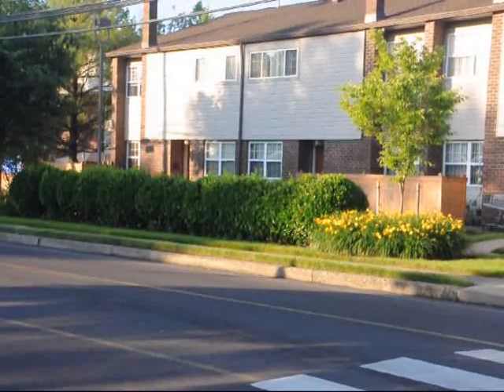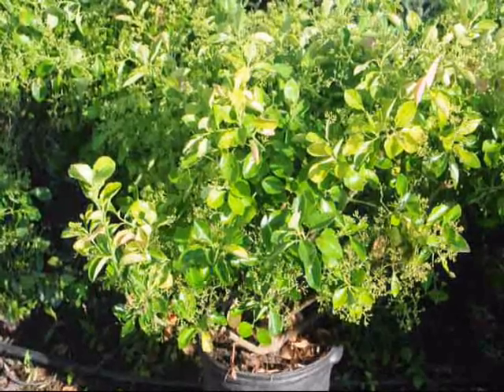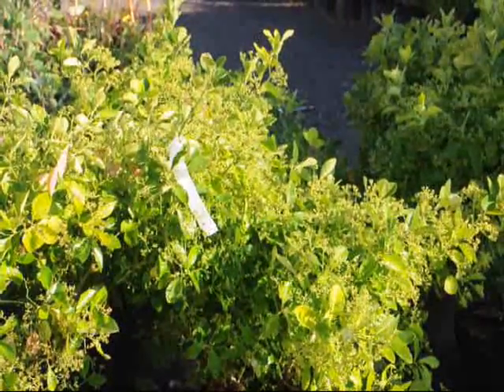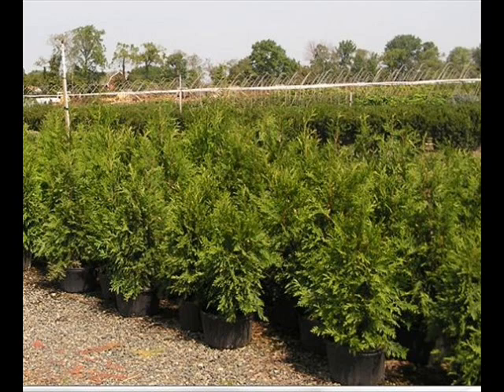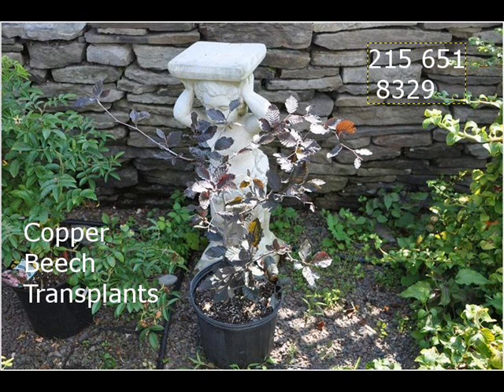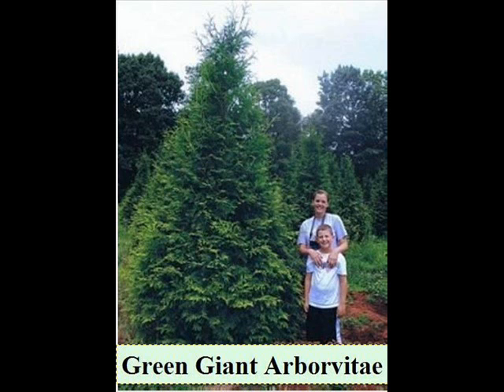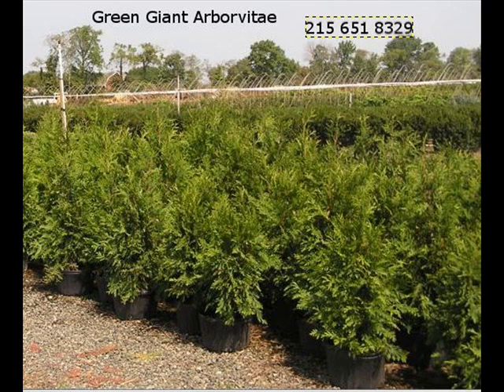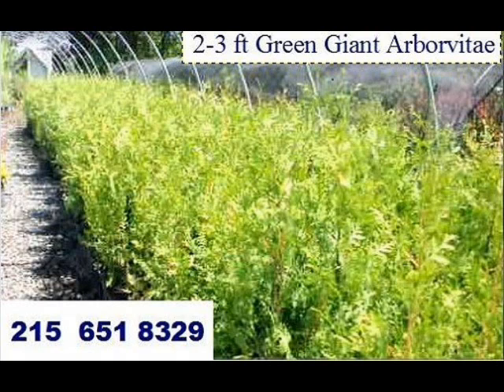Manhattan Euonymus A Great selection for an ez to grow dense hedge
Manhattan Euonymus I call this one of my "must-have" plants.  Manhattan Euonymus is tough, nice looking, fast growing, and cheap .  Ok, you could shear it -- but the result will be excessive, dense branching on the sheared ends.  This produces that mass dull stems and leaves on the exterior and nothing but bare stems on the inside. Right?  If you have a huge hedge it's not practical to hand-prune.